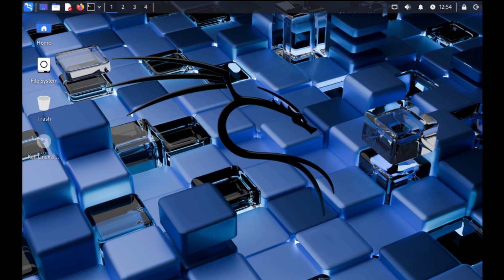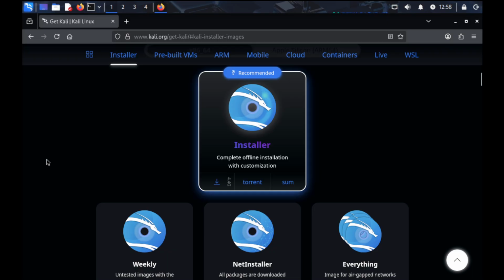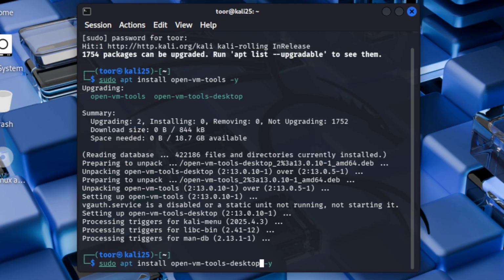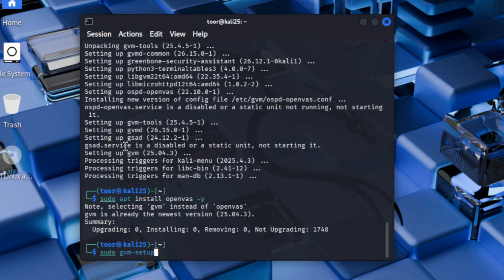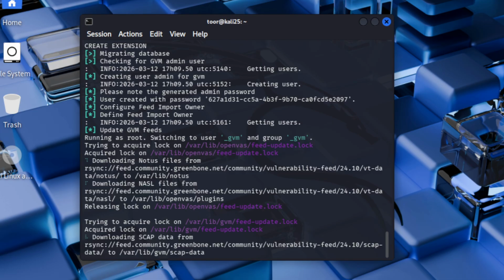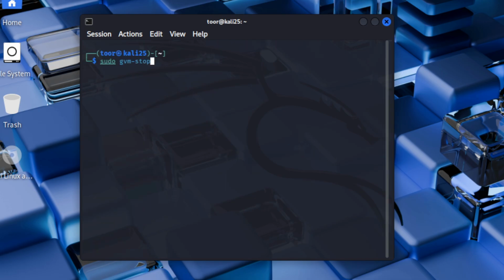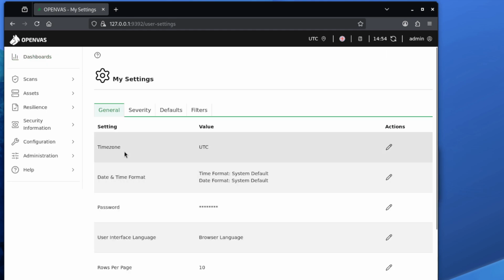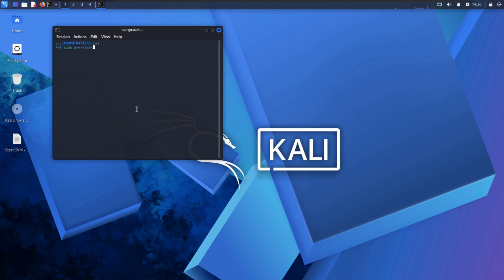OpenVAS - Cyber Security Freeware Scanner? Is it Crap?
The Nessus System Port that Tenable Nessus Started with.. This is the Greenbone version of the original Nessus Application, that Tenable made propriatary, and Greenbone made into GVM.

In this video I walk you through how to get this installed, configured, and how to work around the Canonical  Greenbone finger pointing.

Commands:
sudo apt update
sudo apt install open-vm-tools -y
sudo apt install open-vm-tools-desktop -y
sudo apt install openvas
sudo gvm-setup
sudo gvm-check-setup
sudo gvm-stop
sudo gvm-start

Change password:
sudo gvmd --user=admin --new-password=NewPassword01&
Add a user:
sudo runuser -u _gvm -- gvmd --create-user=user01 --new-password=Password4User!